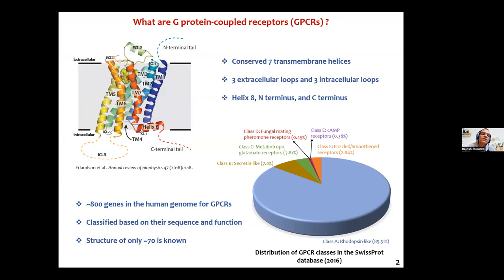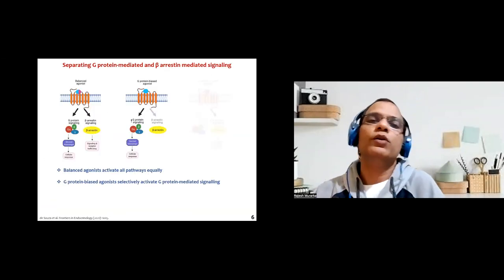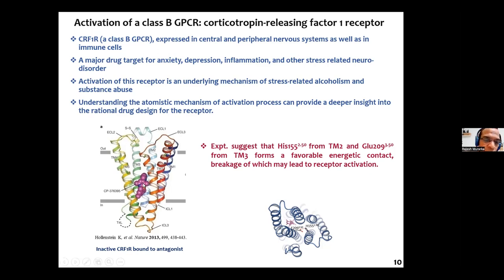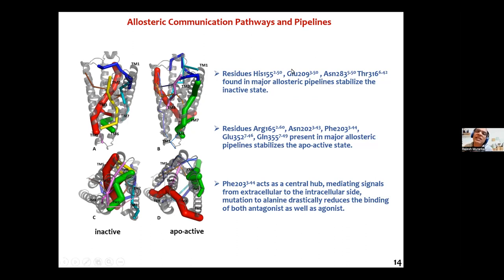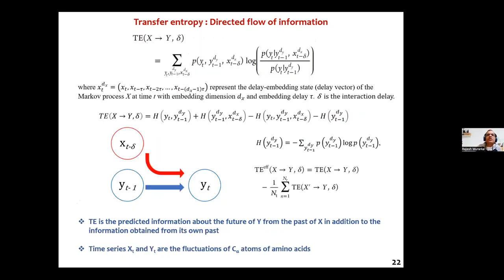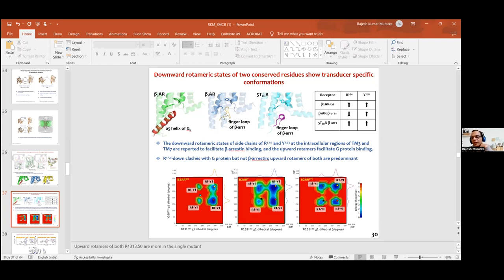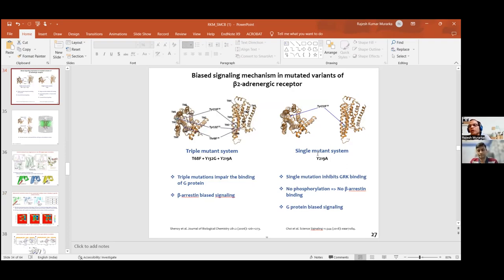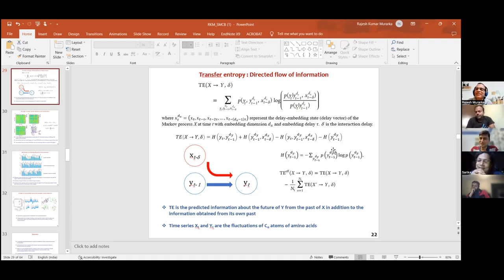Lecture by Dr. Rajesh K. Murarka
Talk 18: Dr. Rajesh K. Murarka, Department of Chemistry, IISER Bhopal
Talk Title: How do G protein-coupled receptors get activated and tune their conformations to preferentially interact with their transducers? Insights from molecular dynamics simulations

Date and Time: 26th November, 2022 (Saturday); 3:30 PM (IST)